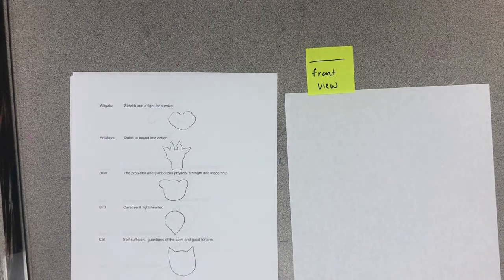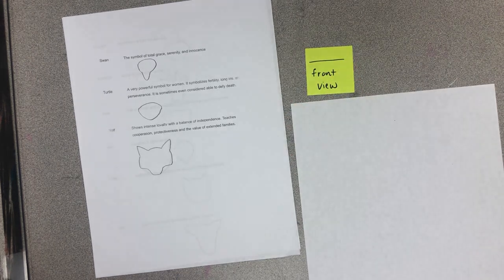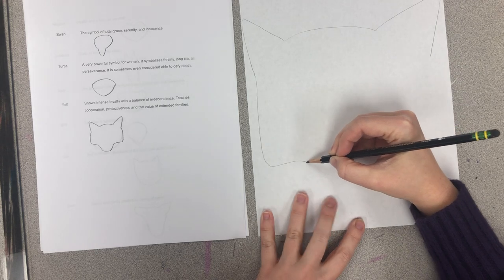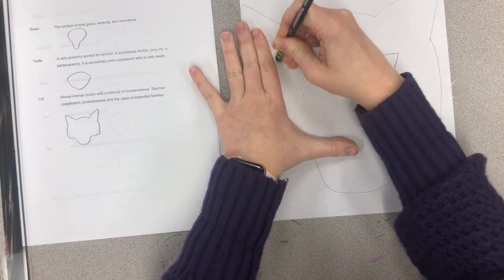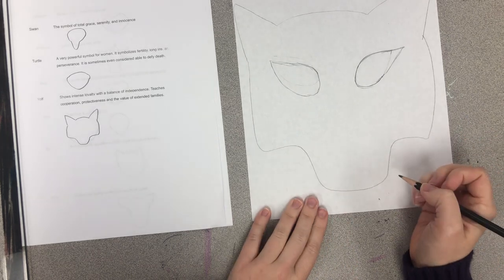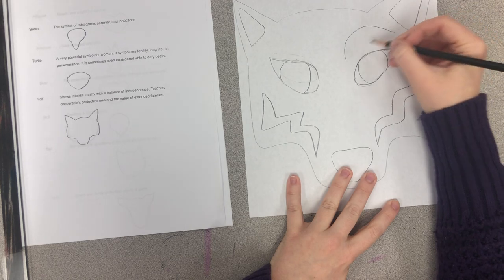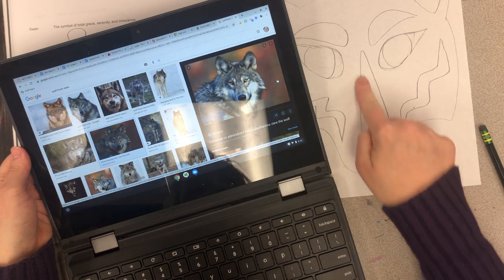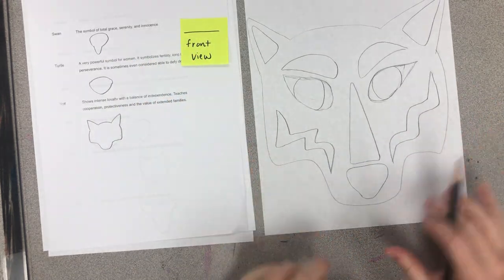Totem pole animal sketches